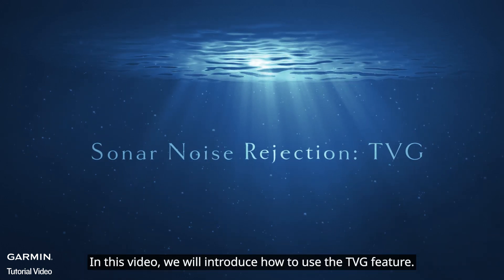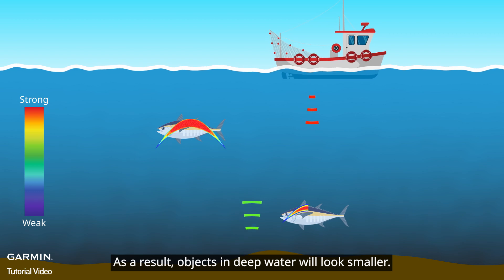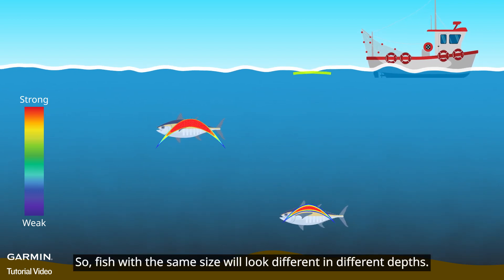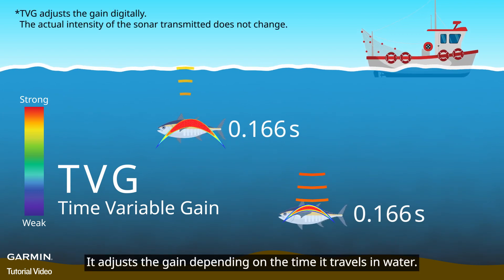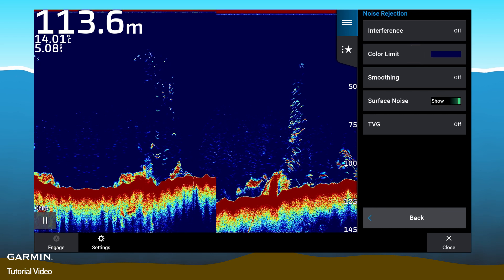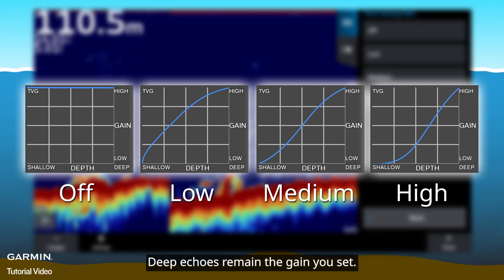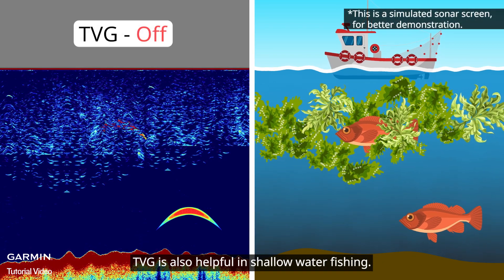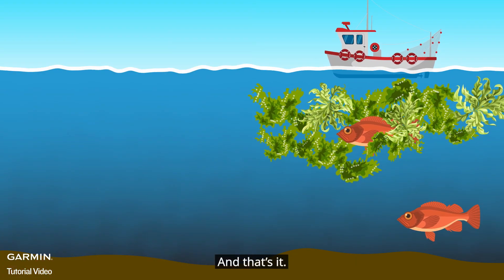Tutorial – Sonar Noise Rejection: TVG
In this video, we will introduce how to use the TVG feature.
0:00 Same objects, different echoes
0:35 How to use TVG
1:27 Using TVG in shallow water

Related Tutorials:
Tutorial – Sonar Noise Rejection: Color Gain, Color Filter & Color Limit